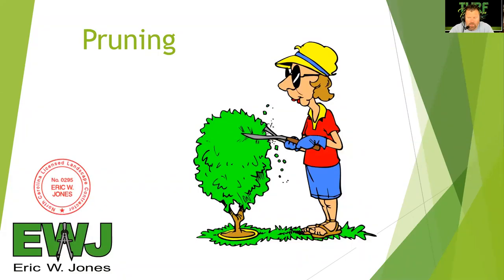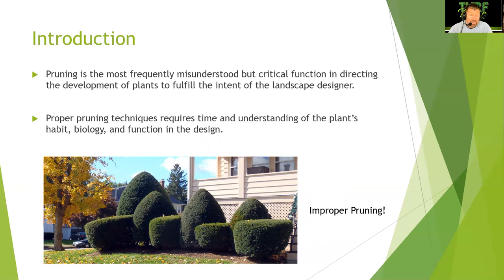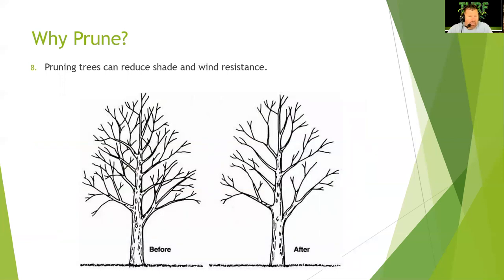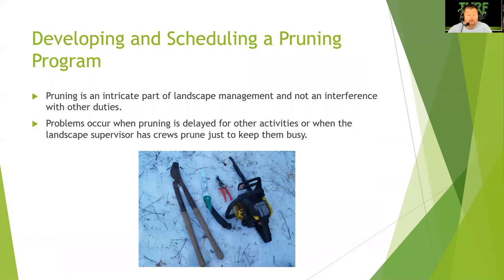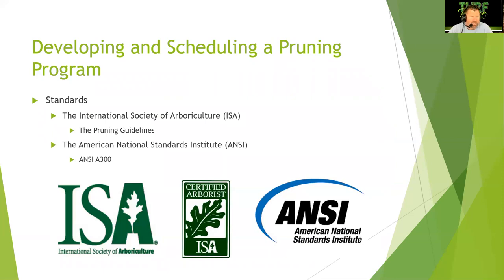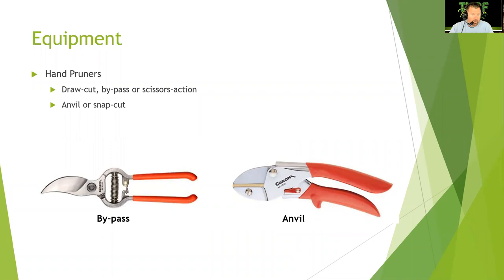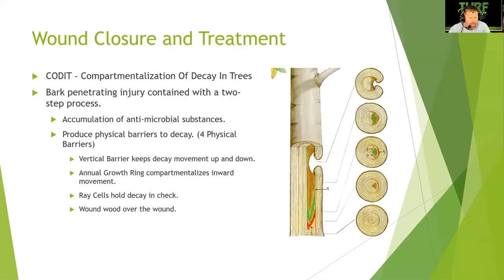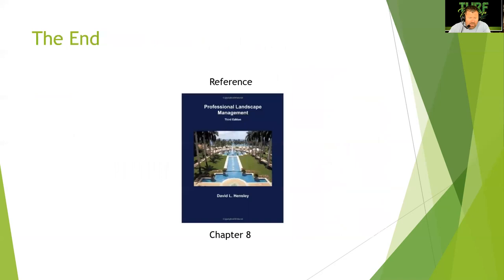Chapter 8 Pruning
This lecture discusses the pruning of trees and shrubs from Chapter 8 in Professional Landscape Management.